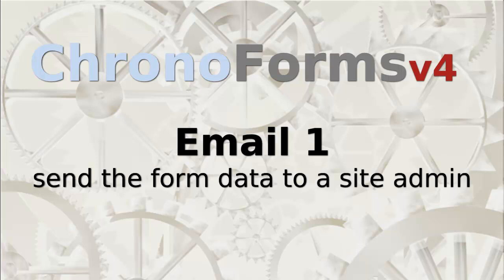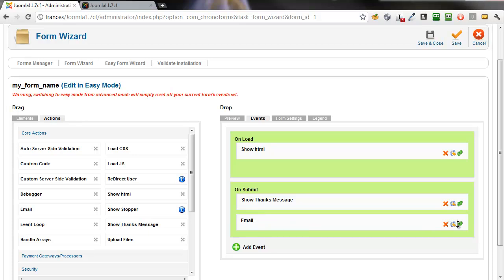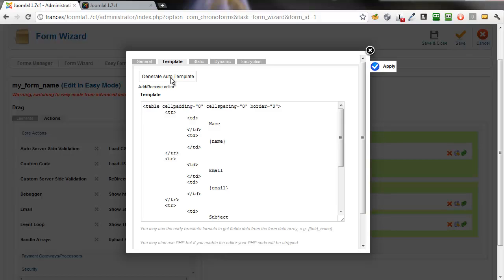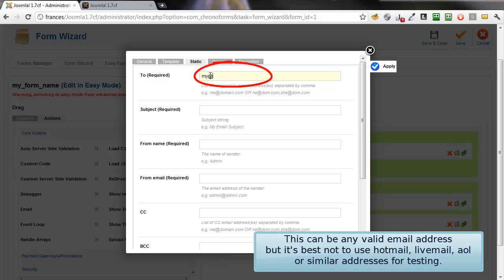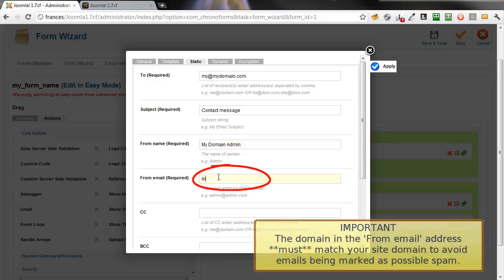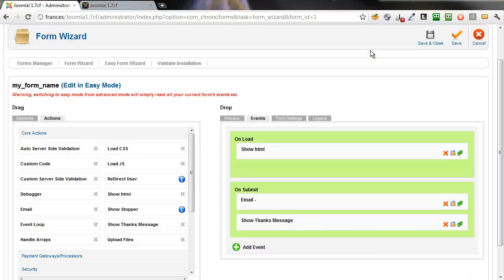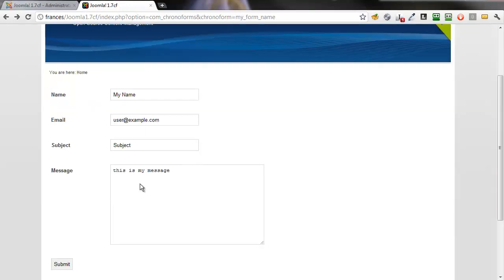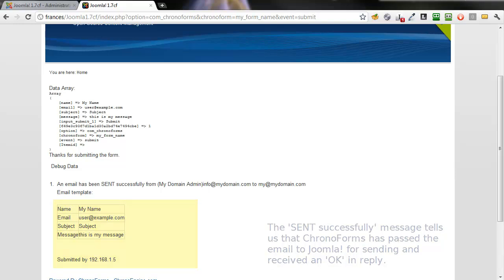ChronoForms v4 : Email 1